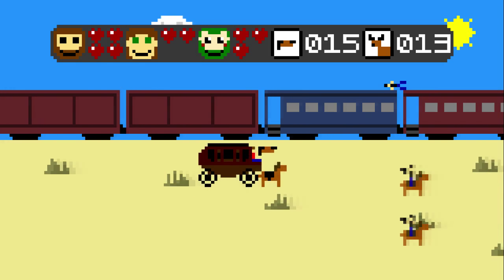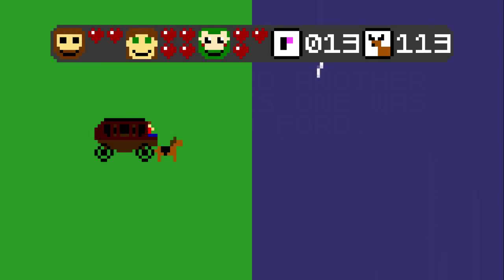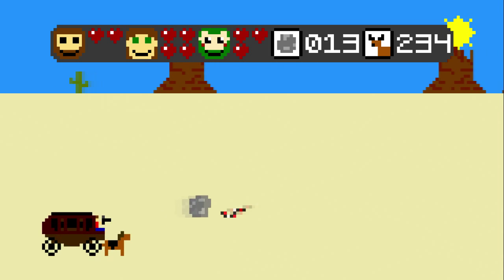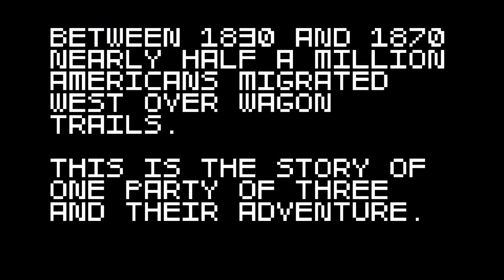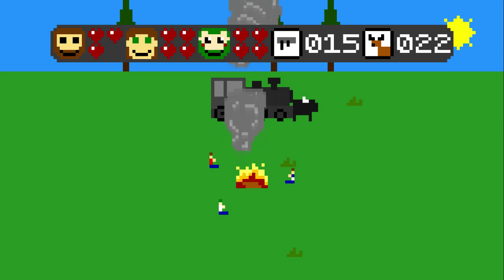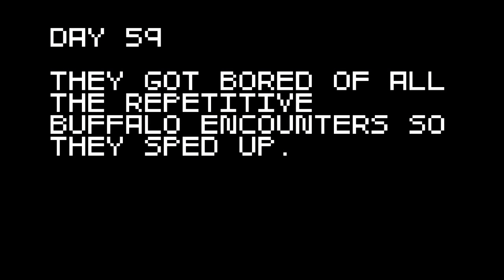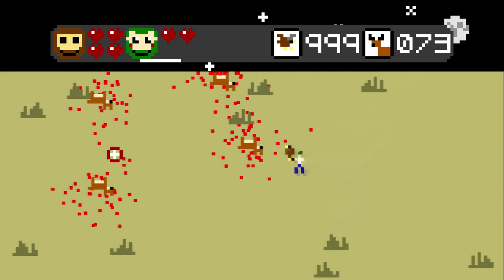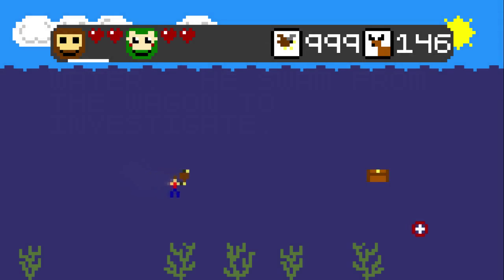Baer's Super Amazing Wagon Adventure (Pt. 7) - CHEATIN' CHARLIE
Can't ever trust a green-haired clown.

Buy anything on Amazon using this link and support me while you do it!

Hi! I'm BaerTaffy, but people usually call me Baer. You can be people, too! The main focus of my channel is gameplay walkthrough videos, or "Let's Play" videos as they're more commonly known. I also host a series called "Baer-ly Played", where I do short and sweet game reviews. I'll also do game previews on occasion, and you can find me live streaming almost every day over on Twitch! Love you.

NOTE: I have established filters in the comments to disallow links, as people are able to link to anything right now including spam, porn, viruses, etc.